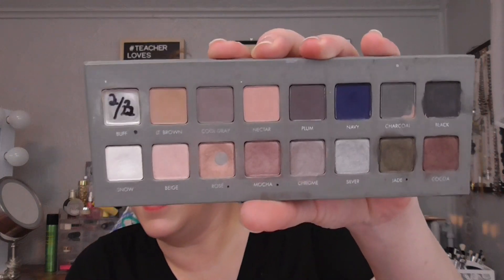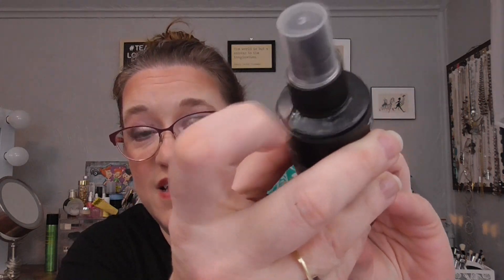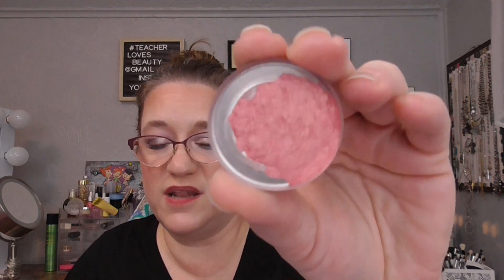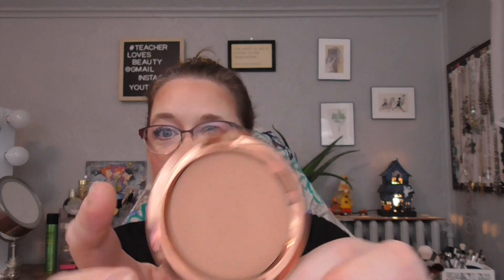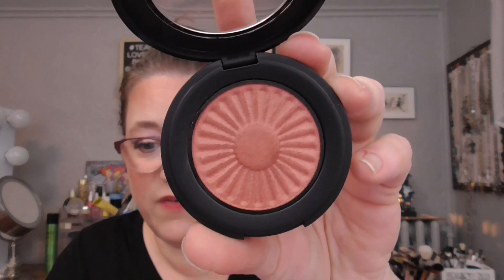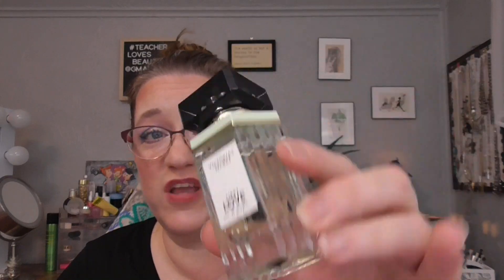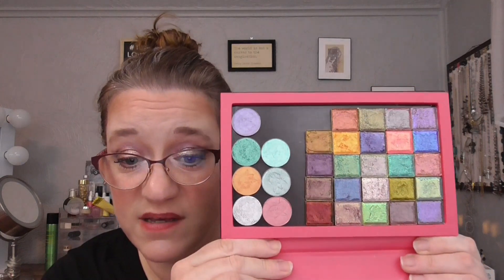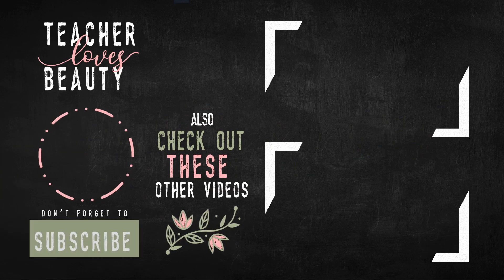That 70s Pan Update!!!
That 70’s Pan
Created by Cece: (Diva Next Door-Cece) and Kim: (Teacher Loves Beauty)
This project was created to pay homage to the 70s! If you have any ideas for additional prompts, let Cece or Kim know!
Project Dates: 7/27/23-7/27/24
Guidelines: We suggest starting with 7 items. Roll things in however you want to! Get as creative as you want to! Use beauty or makeup items. You could do usage goals, pan goal, or finishing goals! Maybe you will use a product for a time period.

My graphics: